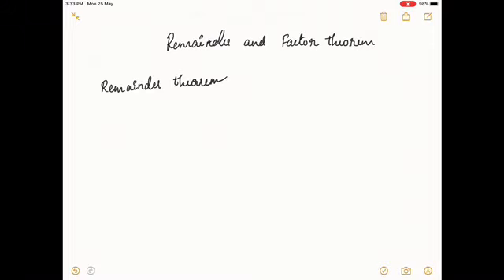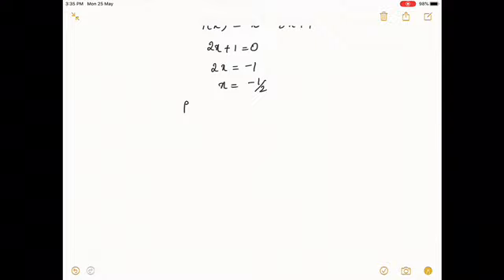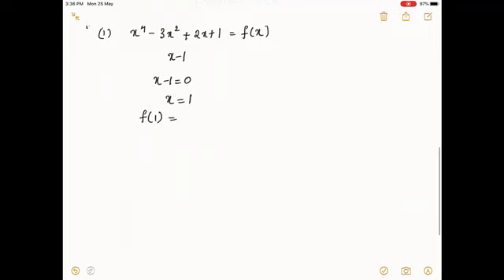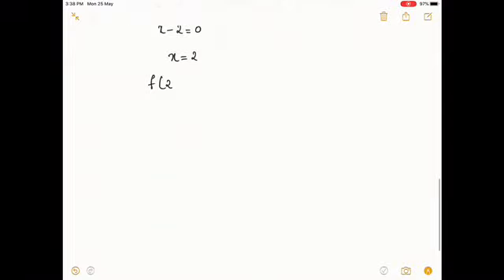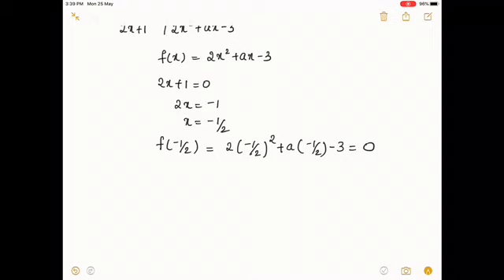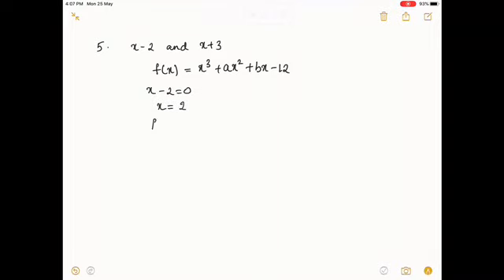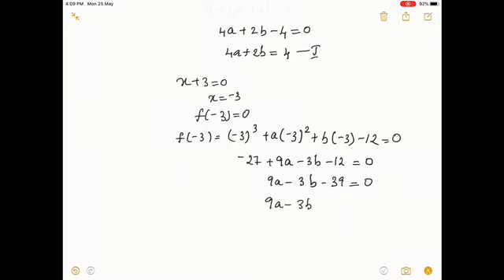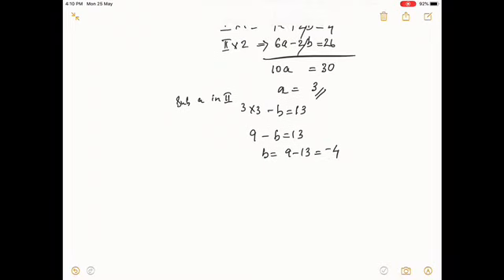Remainder and factor theorem Part 1